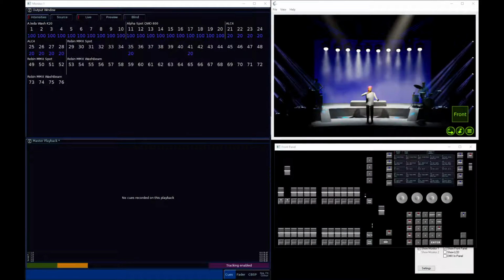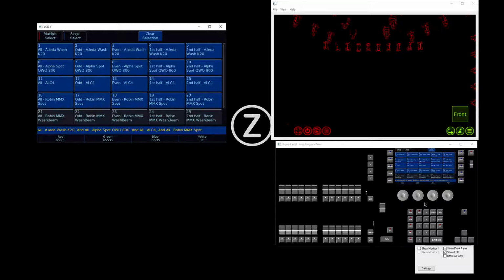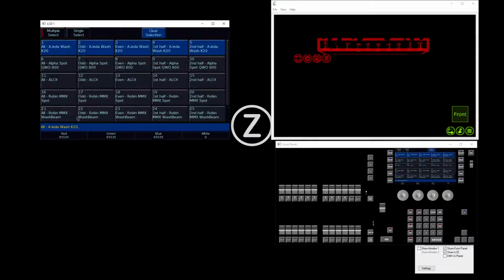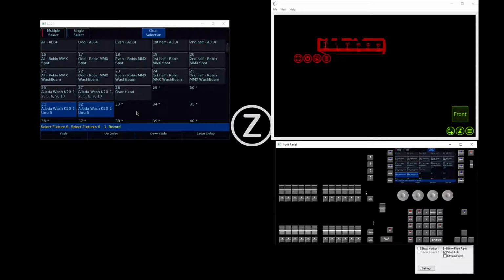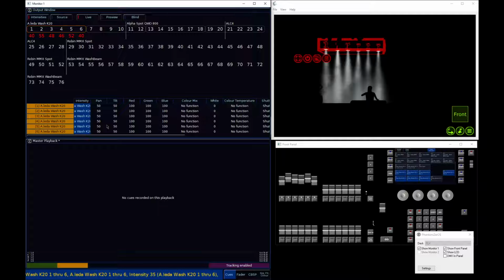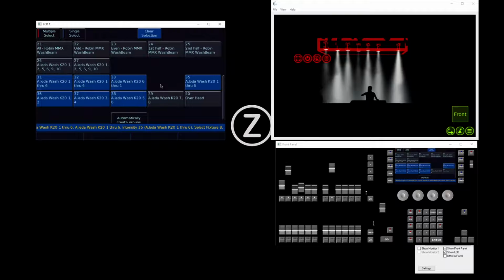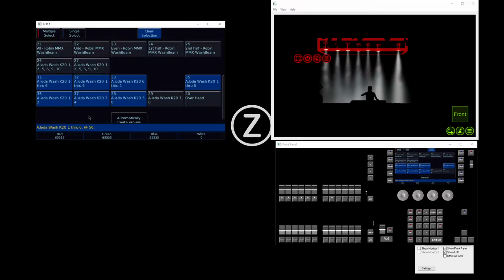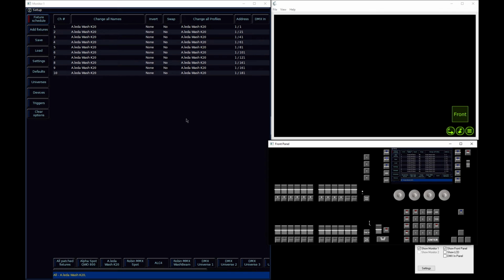FLX Range: Groups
Understanding the true capabilities of groups, including intensity palettes.